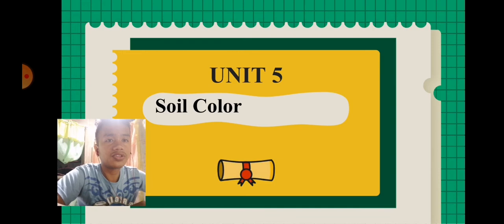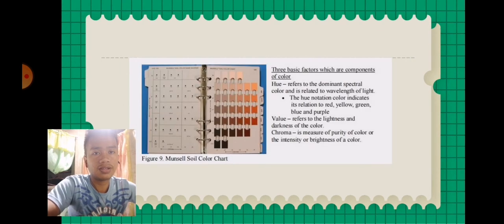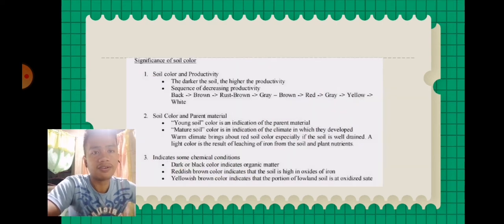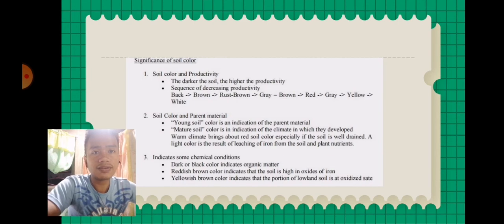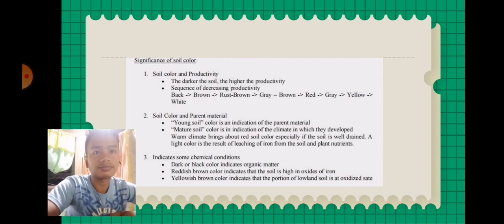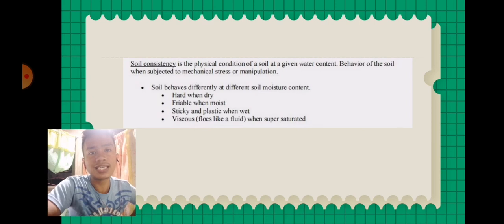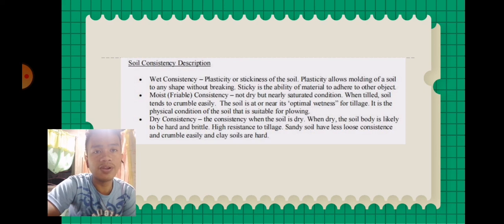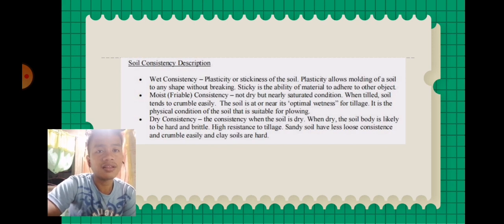Chapter 3 Soil Physical Structures: Unit 5 Soil Color/ Unit 6 Soil Consistency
Soil color has little effect on soil behavior or usage; nonetheless, it can indicate the composition of the soil and provide information about the circumstances that the soil is subjected to. Soil may be a variety of colors, including grey, black, white, reds, browns, yellows, and greens. The resistance of soil to mechanical stress or manipulation at varied moisture levels is referred to as soil consistency. In a nutshell, it defines soil resistance to deformation and rupture. Soil consistency is defined as the firmness with which soil elements are kept together